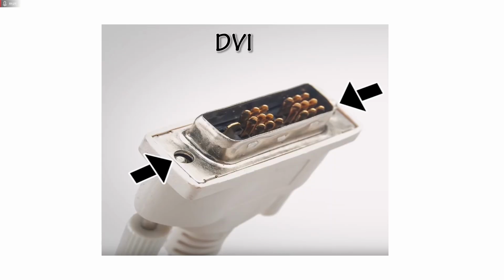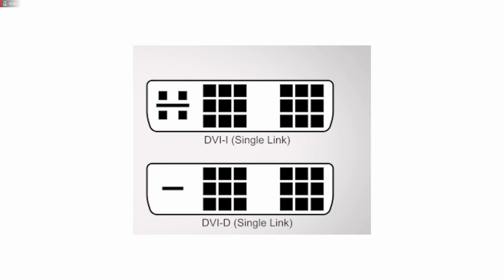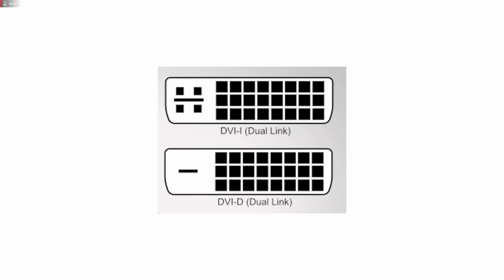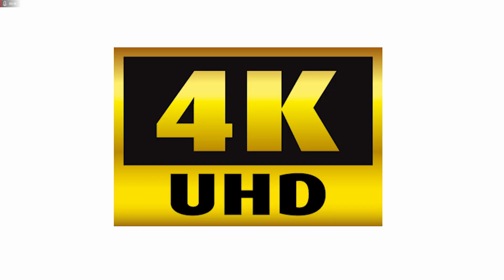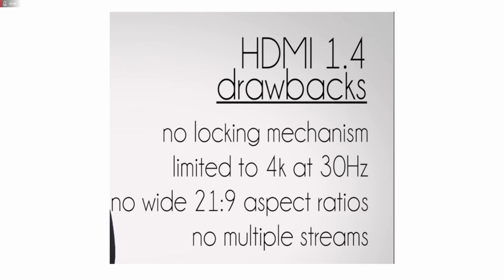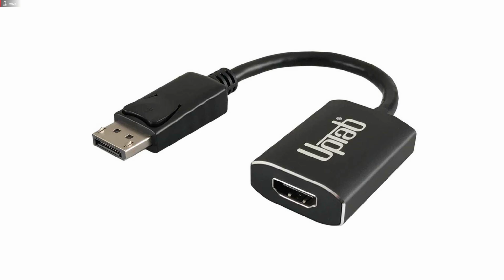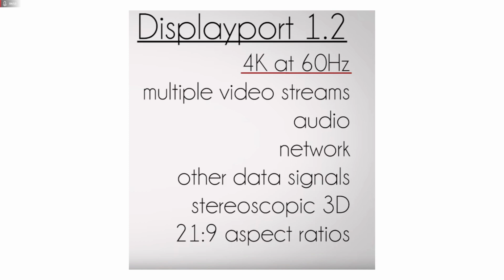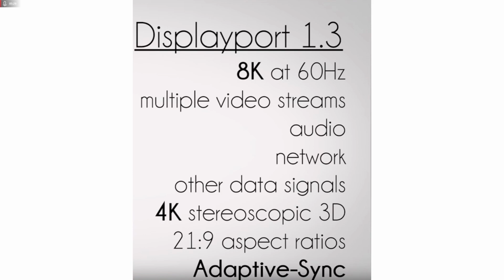All you need to know on computer cable types(HDMI, VGA, DVI, Display port) | Security Override #03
so, without any further due, let's have some fun